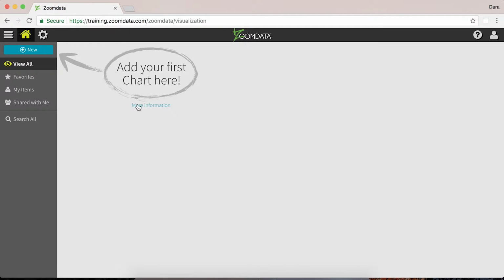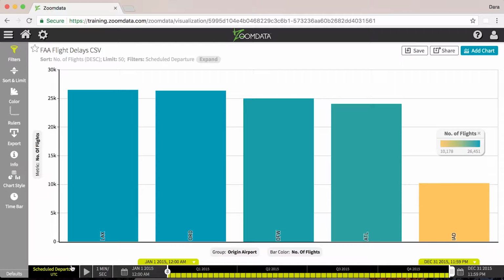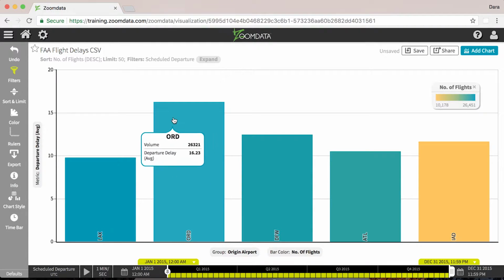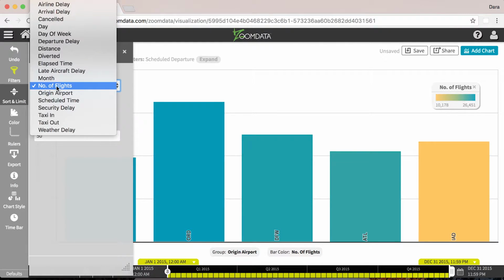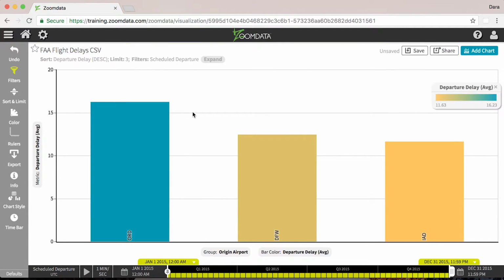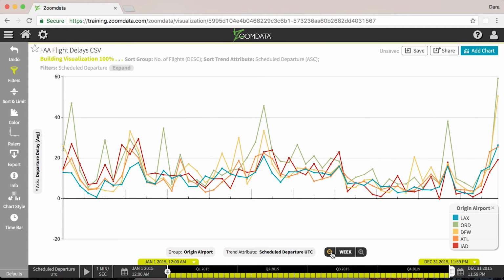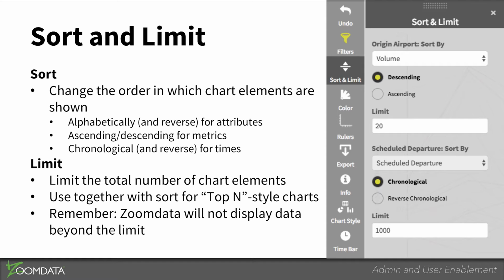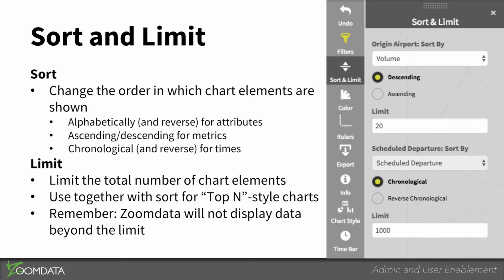Charting | Part 2